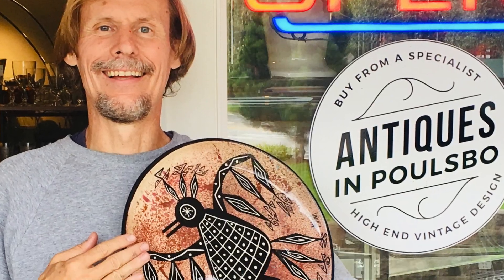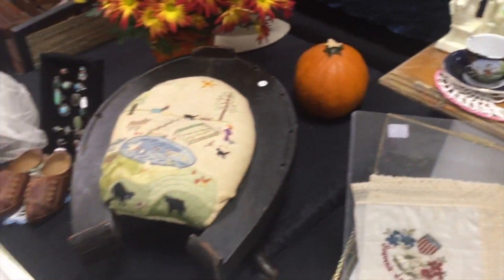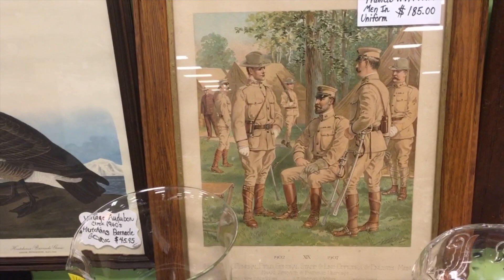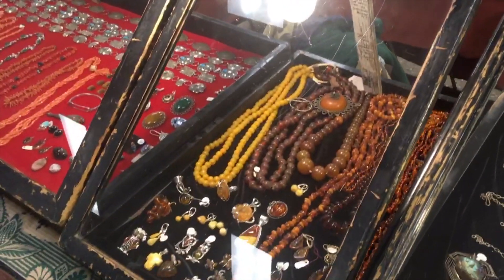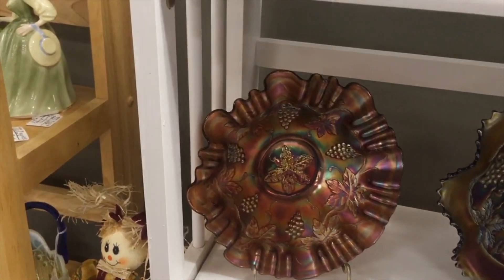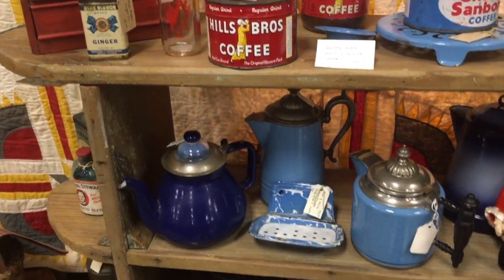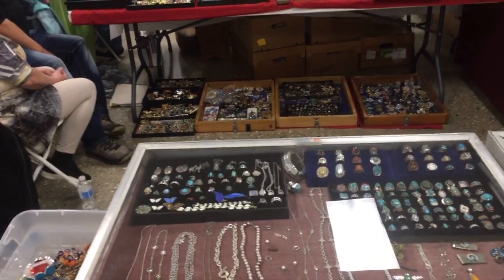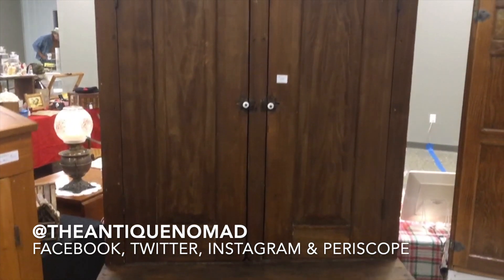Uncovering Antique Show Hidden Gems! | Shopping for Vintage Finds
Combing Through the Cool Stuff | Victorian Kitchen to Jewels and Jadeite

Enjoy this walk around the biggest antique show in Southern Indiana! Held four times a year, the Collectors Carnival features seven barns and an events center filled with everything from Fenton Burmese to full-sized farm wheels. We'll see spooky Halloween blow-molds and a Krampus faced pitcher, find out what Pyrex set is worth $500 and discover the former slave who became Aunt Jemima. Today's video highlights the antique dealers at Princeton, Indiana's Toyota Events Center, who brought finds from as far as St. Louis and Phoenix to tantalize.

☀️  BTC: bc1qhcx6e3gp5kxv3rx696mhmsqfe0pv3chvpps0ku
☀️  ETH: 0xBbddAF1231944e7E6D0EA097Cb0609F1640537eF